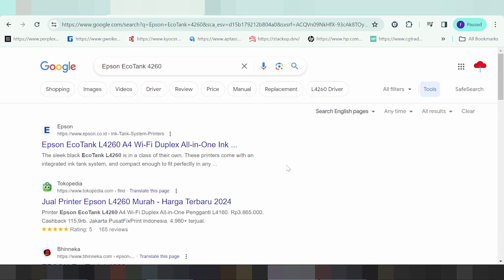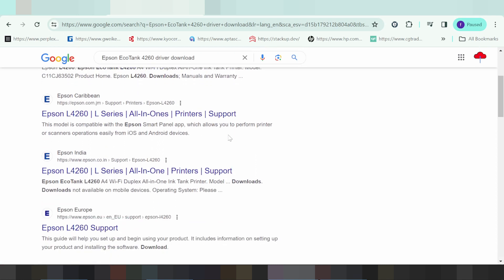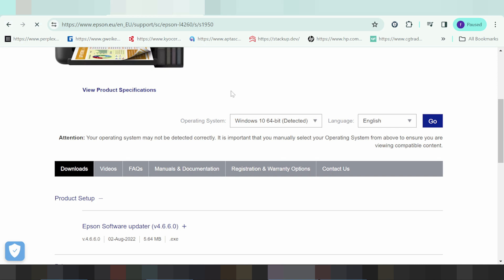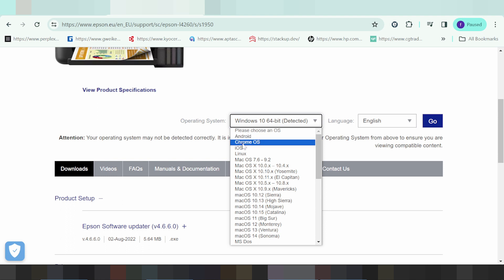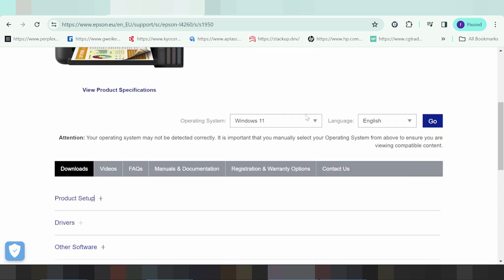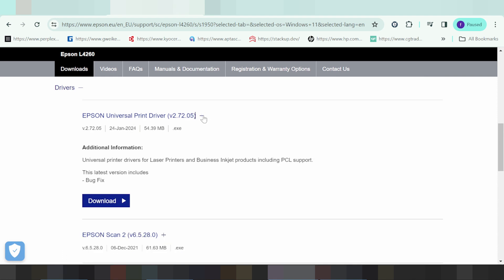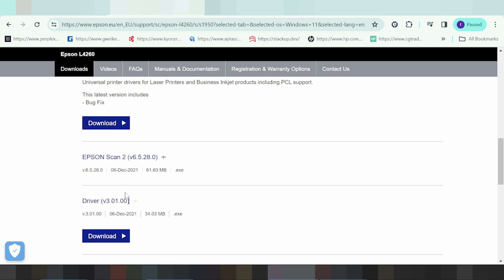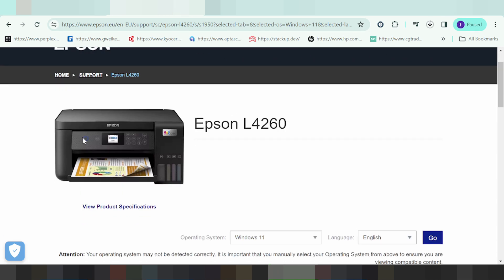Epson 4260 Driver Download and Setup Windows 11 Windows 10, Mac 13, Mac 12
the here link download for Epson 4260